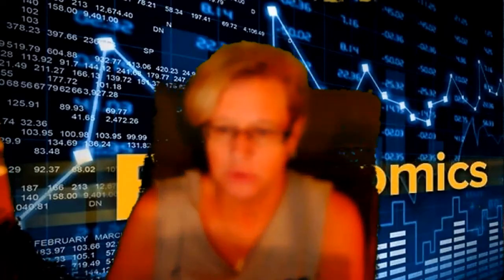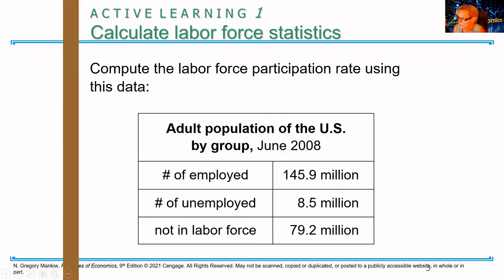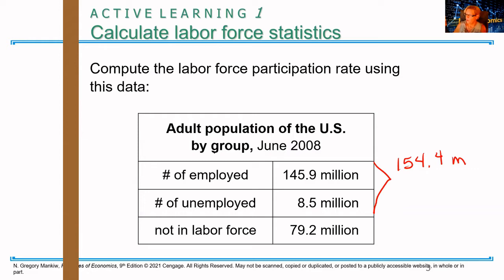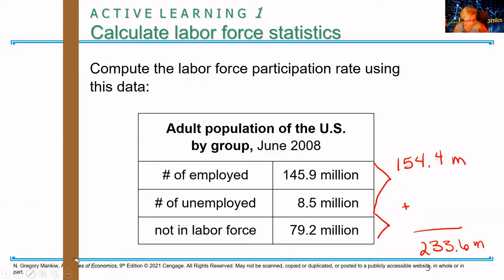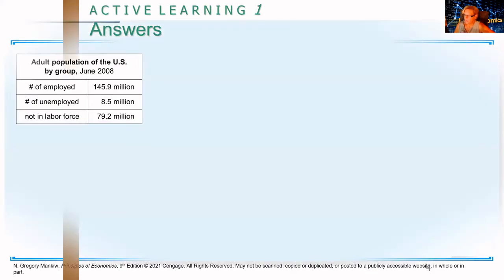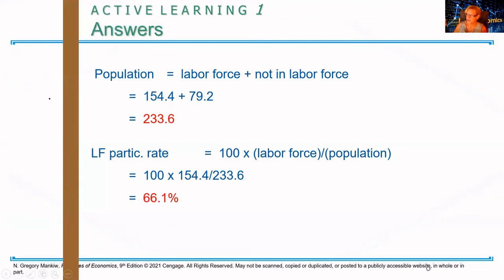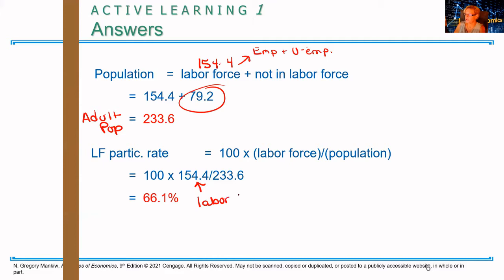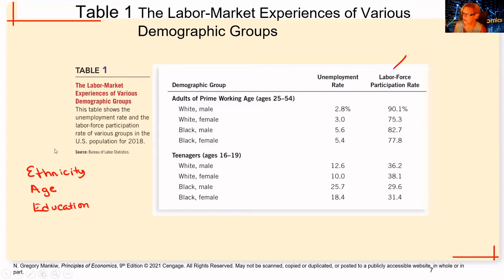Chapter 28 Learning Objective 3